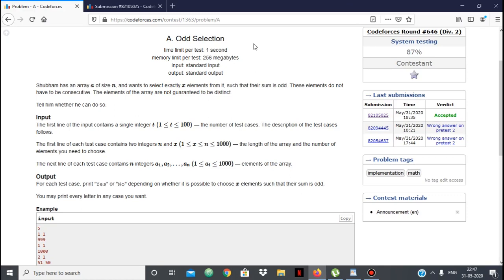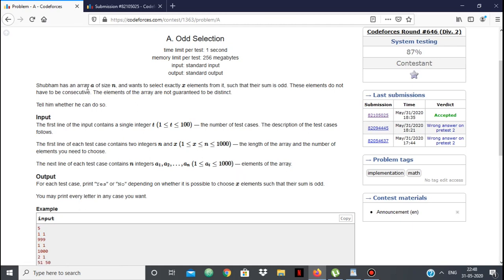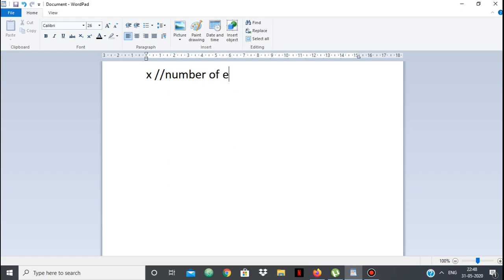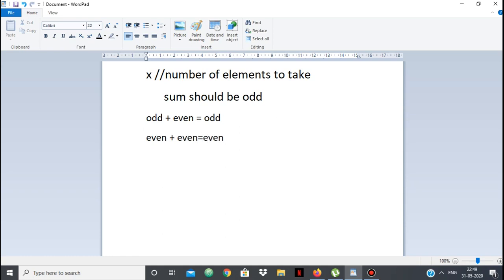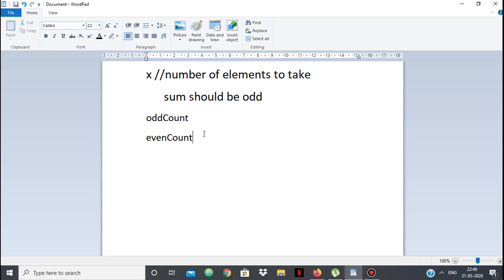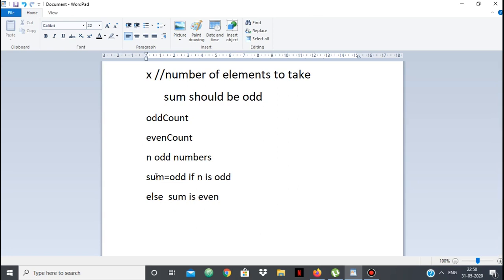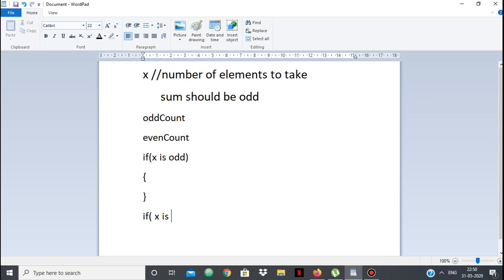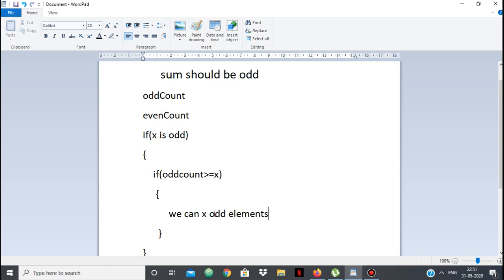Codeforces Round #646 Div2 A Odd Selection Video Tutorial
I saw a lot of solutions fail in system testing for A,as some approaches were wrong though seemed correct.
I tried to explain very clearly,feedback is welcome.